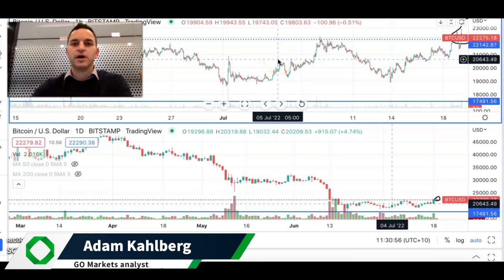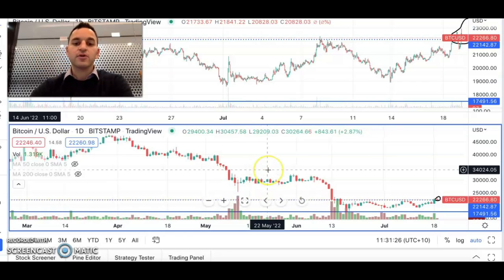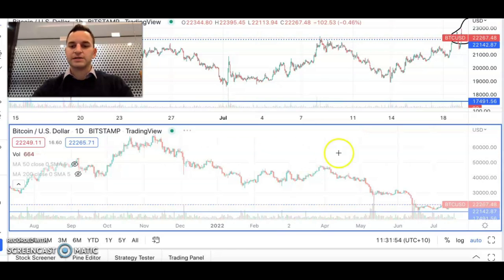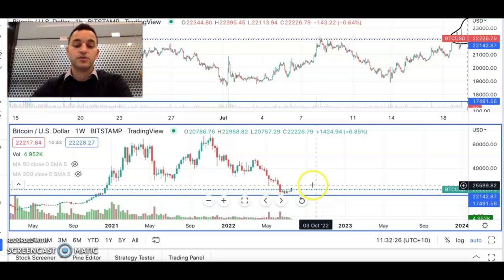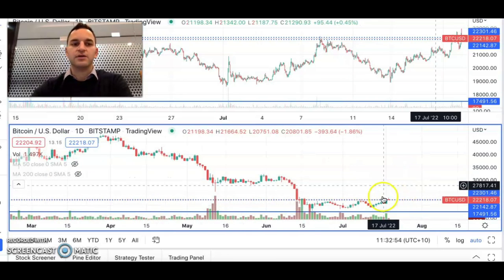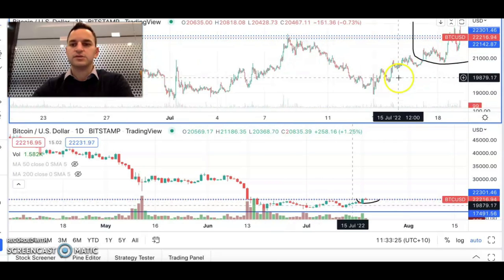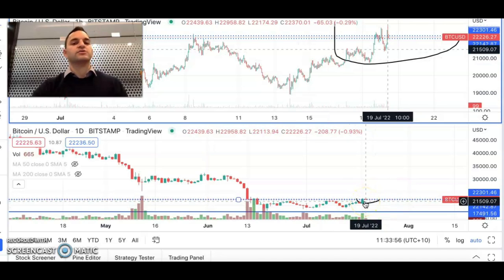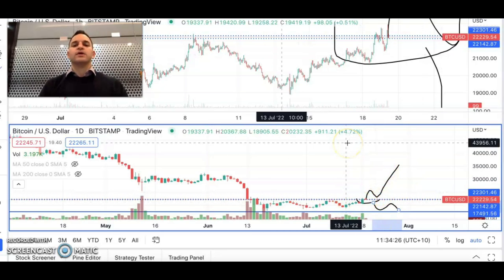Bitcoin breaches key level for the first time since June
Bitcoin has reached its highest level since June 2022, as it looked to breakthrough $23,000. The question is can it sustain the break out or will it fall back down?